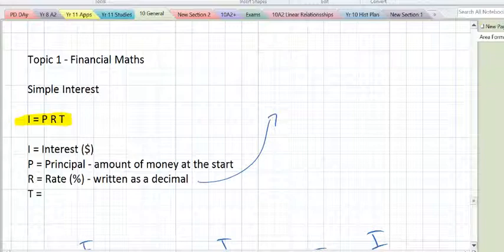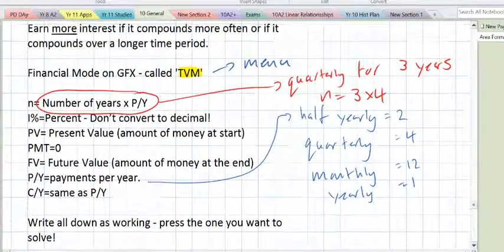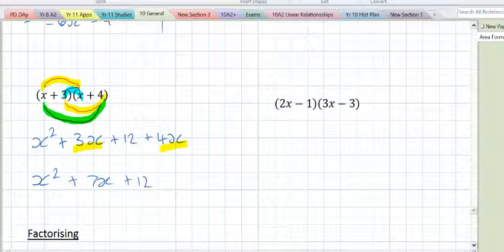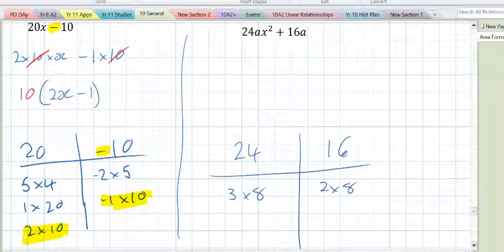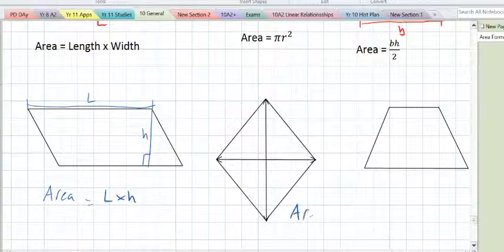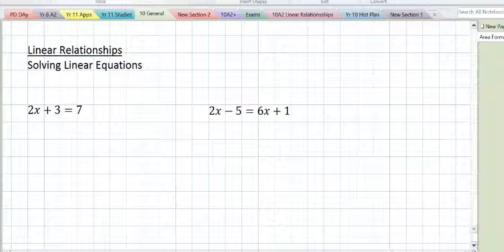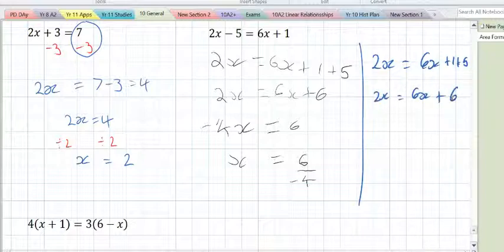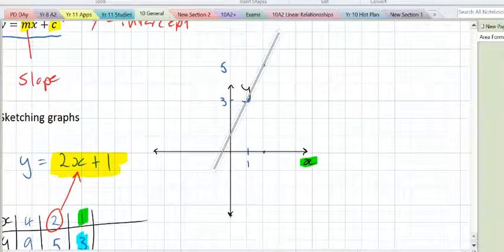Yr 10 Gen Exam Revision Part Two